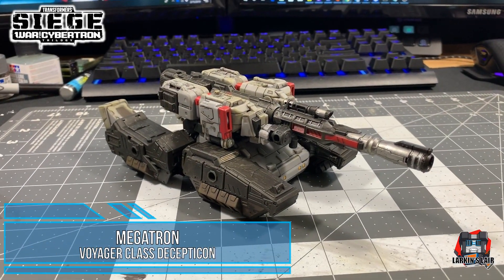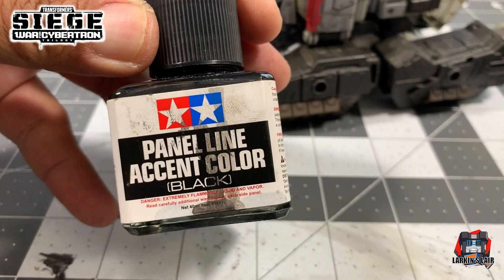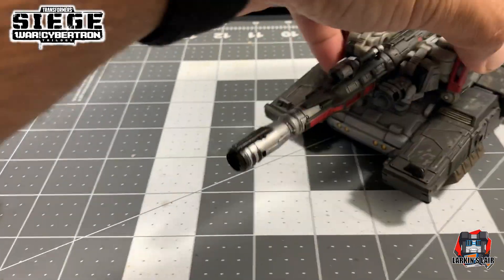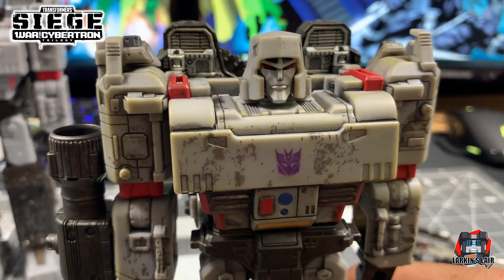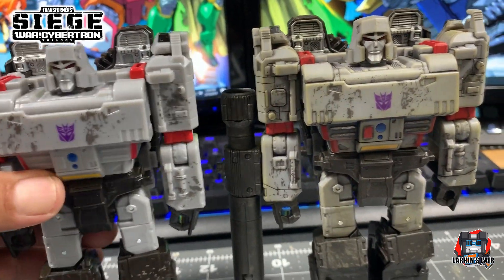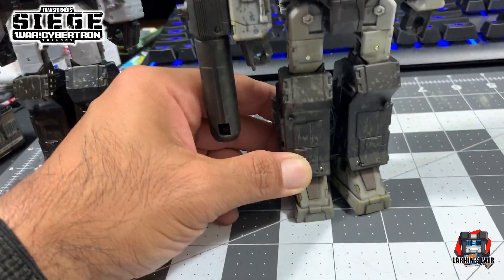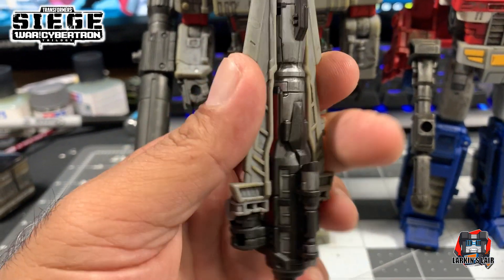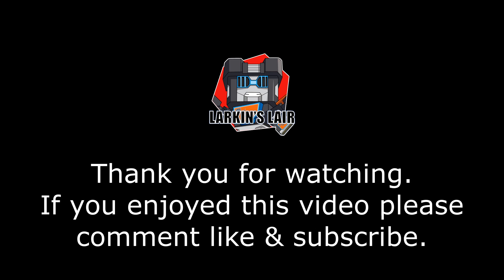Customized Megatron, Transformers Siege Voyager